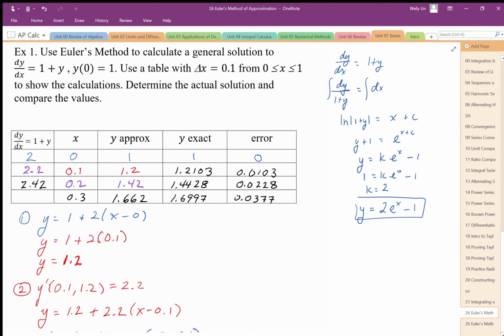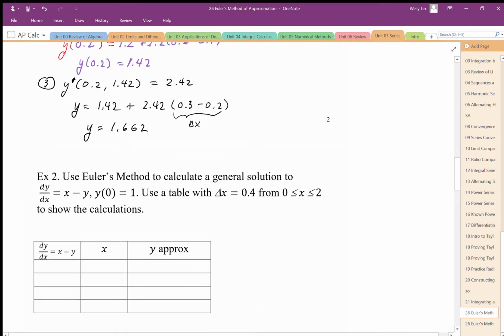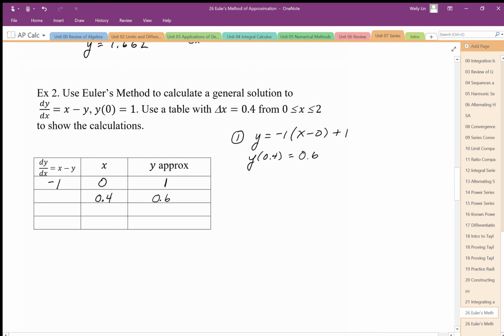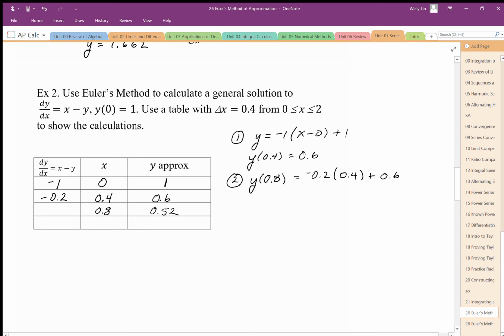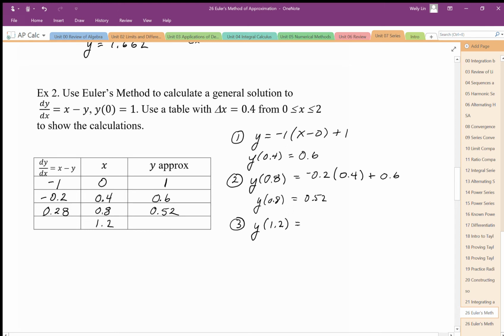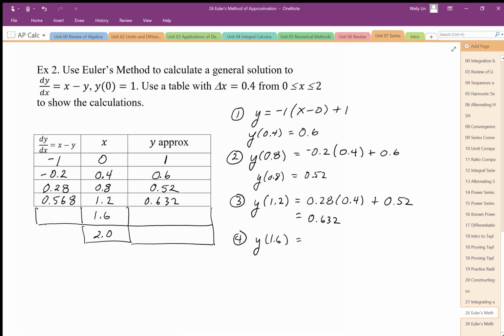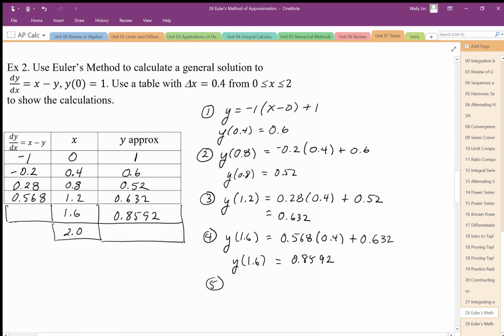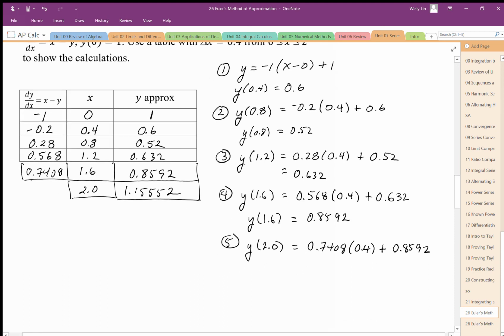28 Euler's Method of Approximation Part3